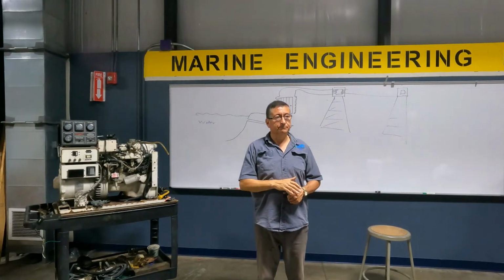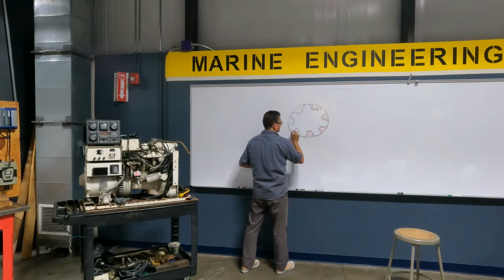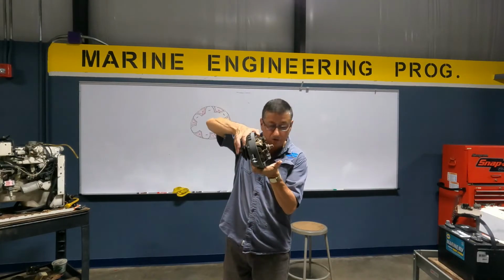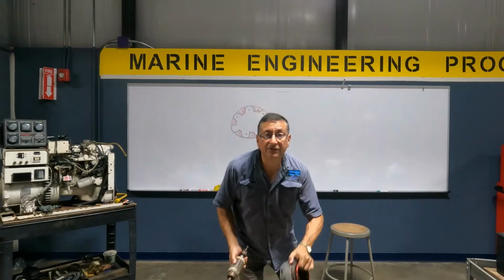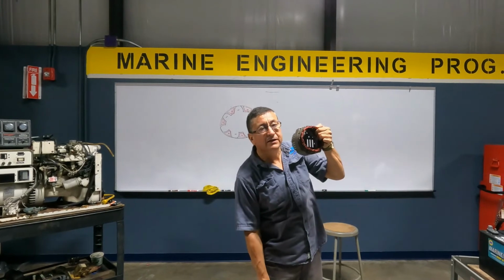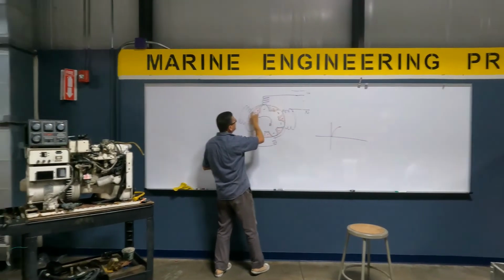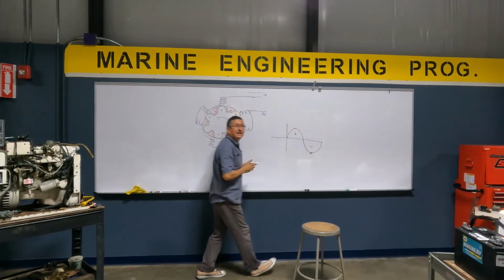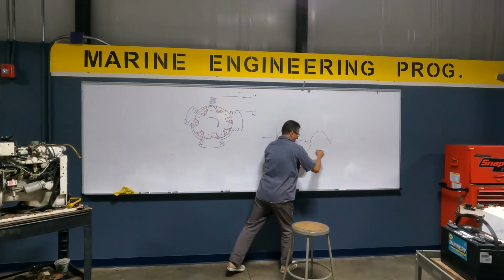Boat AC Power Sources